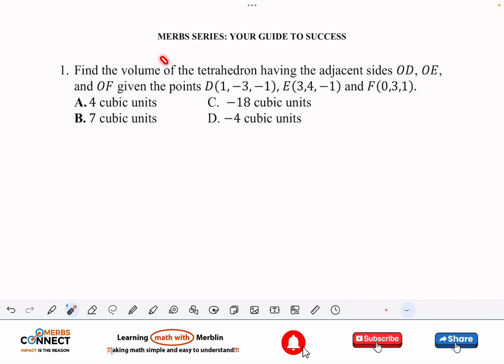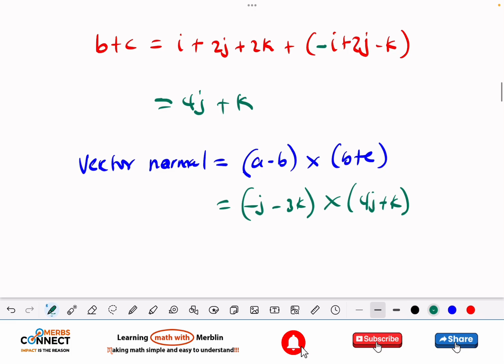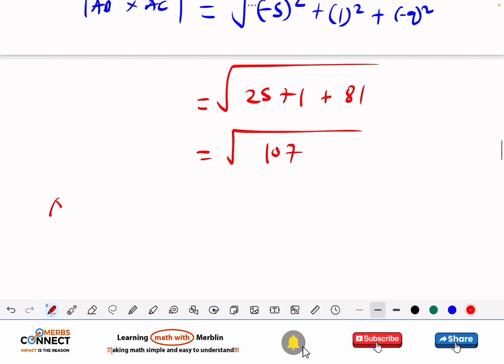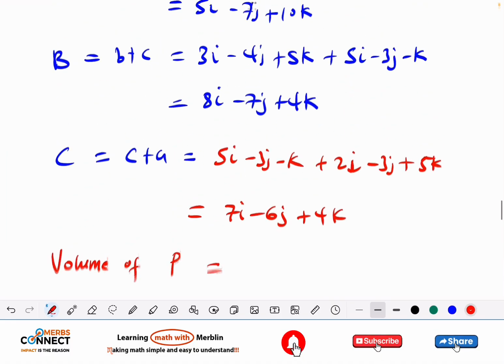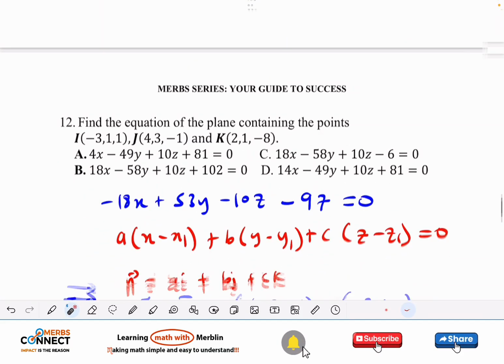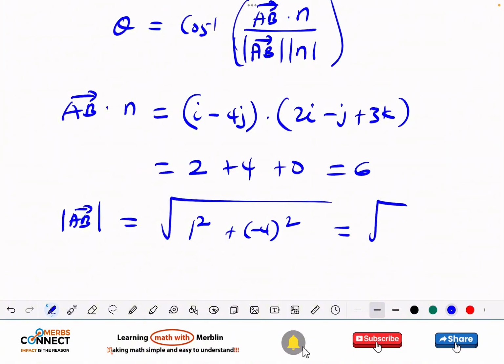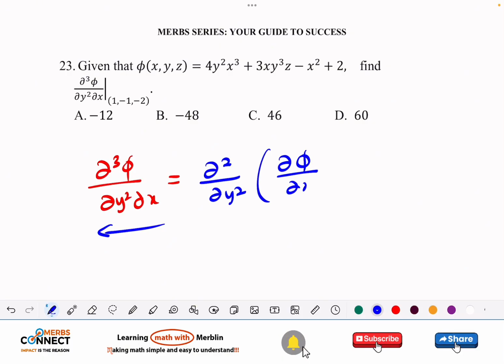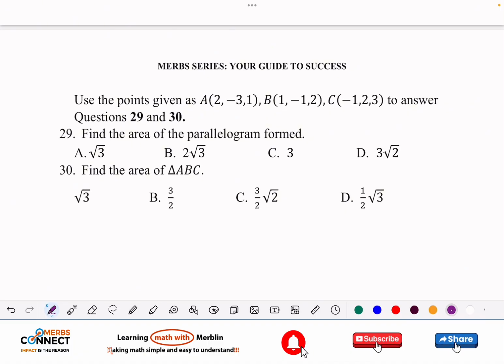Solve These 30 Vector Questions Before Your Exam! 🚀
Struggling with vector and 3D geometry questions before your big exam?

This video is packed with 30 must-solve questions covering all the essential concepts you must master: vectors, lines, planes, parametric equations, scalar and vector products, and more!

Whether preparing for a university exam, engineering entrance test, or reviewing crucial multivariable calculus concepts, this problem set will sharpen your understanding and boost your confidence.

🎯 What You’ll Learn:
Volume of tetrahedron & parallelepiped
Vector dot and cross product mastery
Line-plane intersections
Coplanarity of vectors
Parametric curves & tangents
Gradient & directional derivatives
Real-world geometry in 3D space
Multiple-choice problem-solving strategies